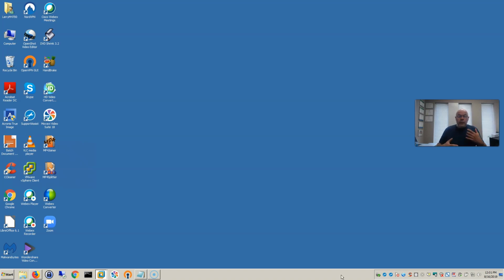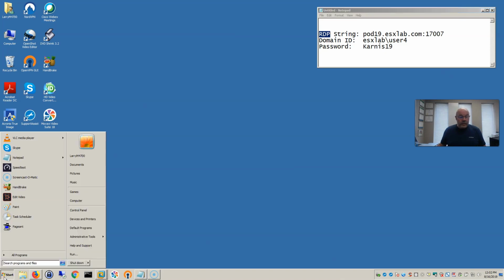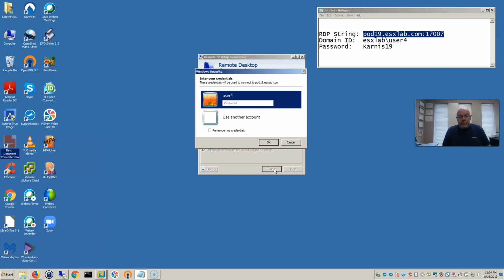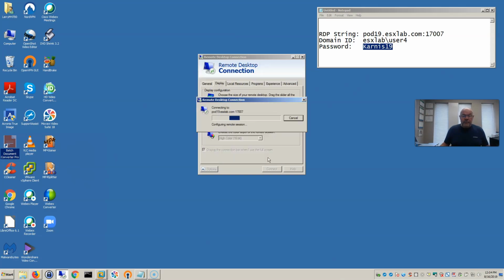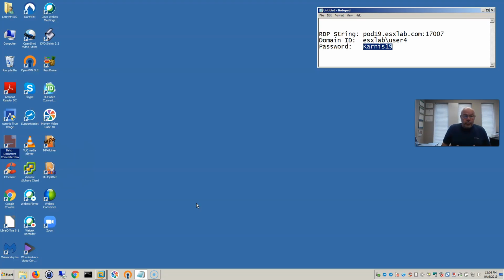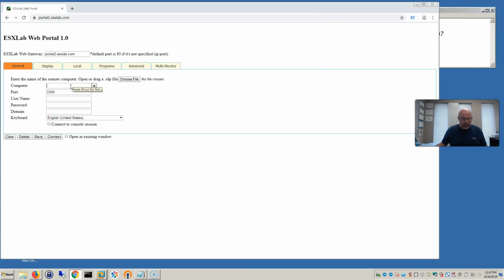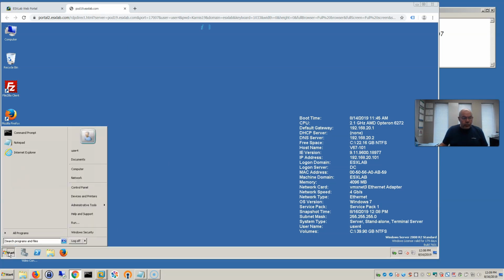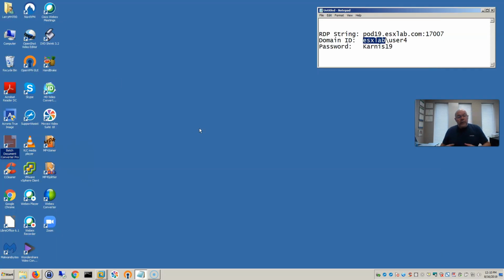How to Access ESXLab Remote Labs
In this video, I show you how to access ESXLab's remote lab environment using both Microsoft Remote Desktop Services / Remote Desktop Protocol and also via our HTML 5 to RDP gateway service.
RDS / RDP is the preferred way to access our labs because it is the fastest and most responsive.
Our HTML 5 to RDP gateway services can be used when your local firewall blocks outbound RDP connections. It provides full lab access in any HTML 5 compliant browser window.